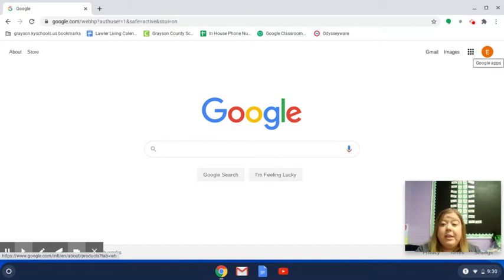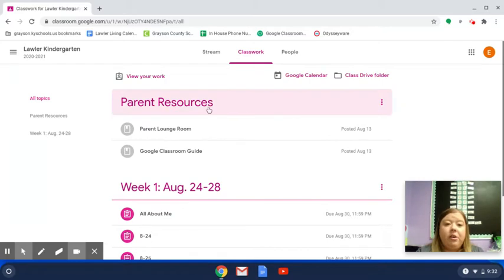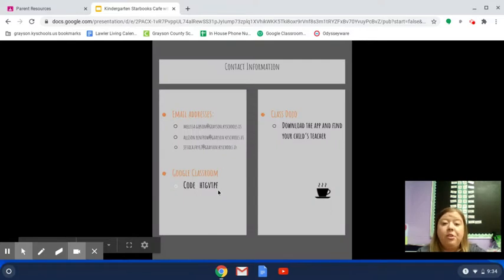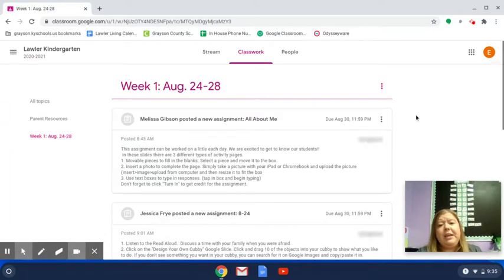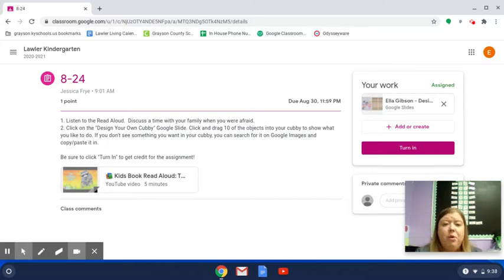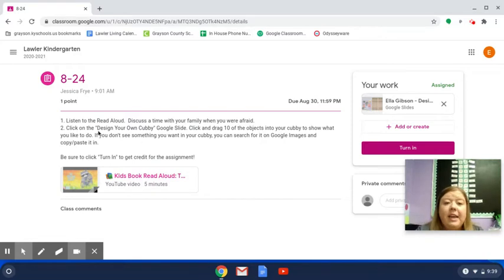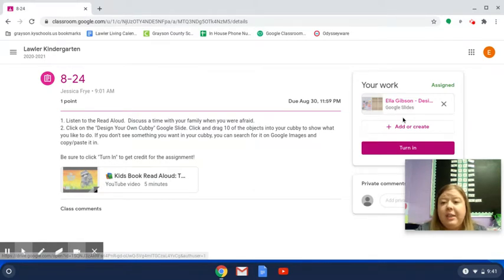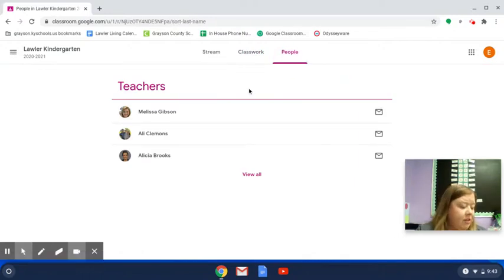Kindergarten Google Classroom Tour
This video goes over how to use Google Classroom for Lawler kindergarten's GCS@Home work.